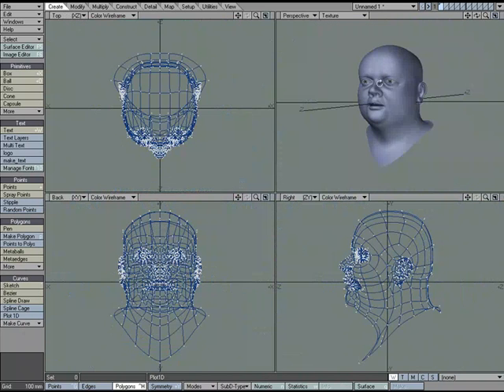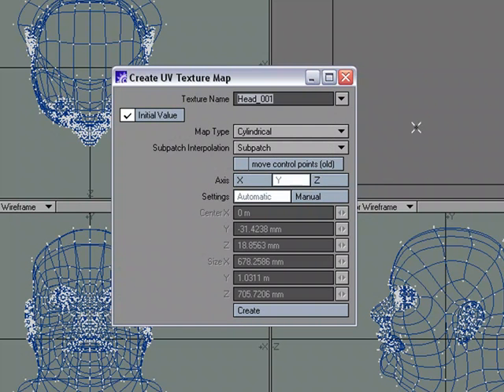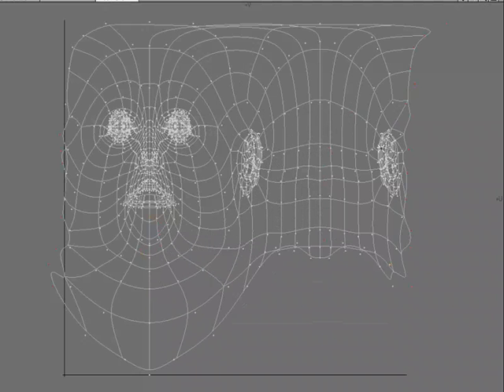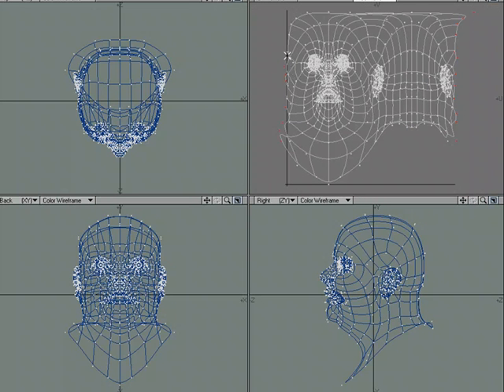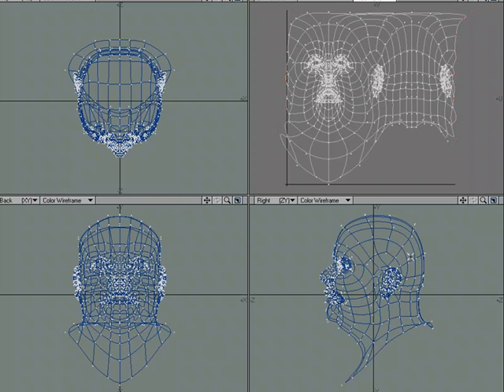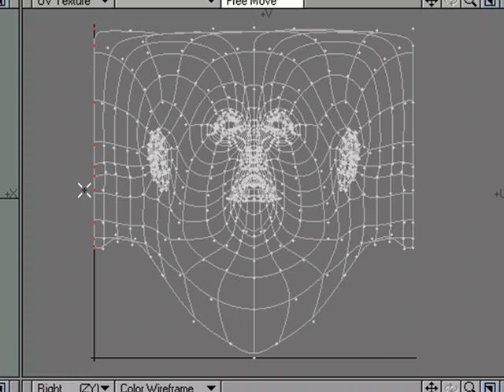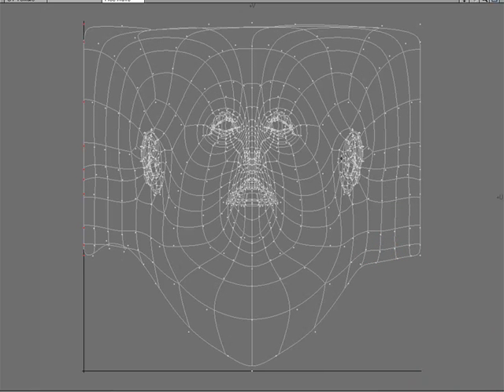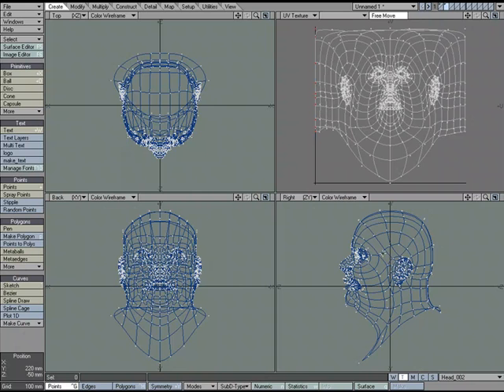5 - Organic Modeling - Creating a UV map for a Head